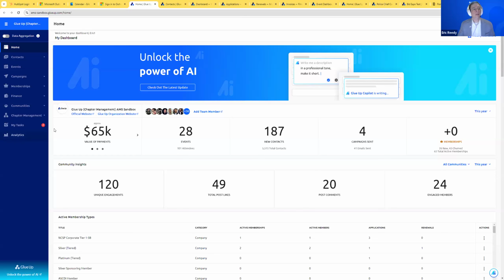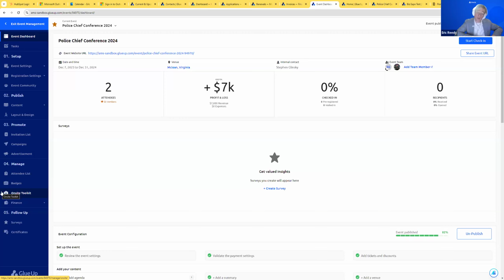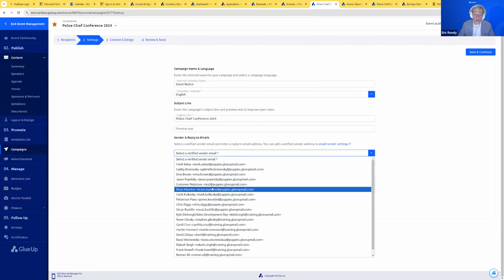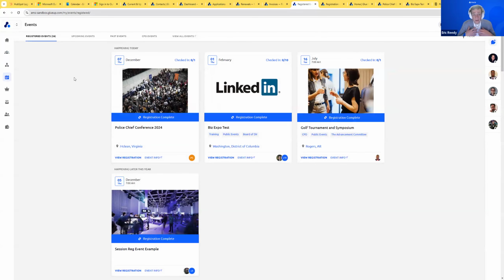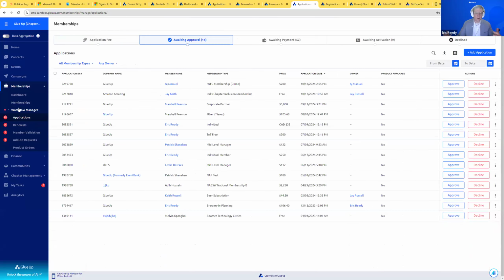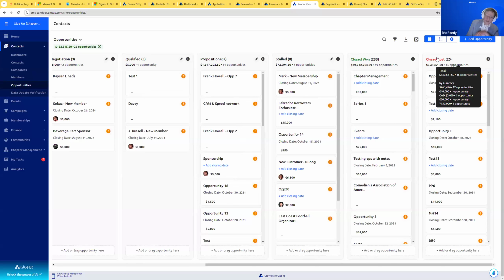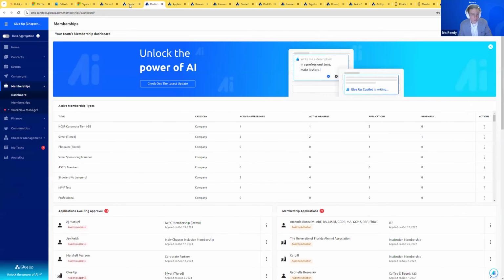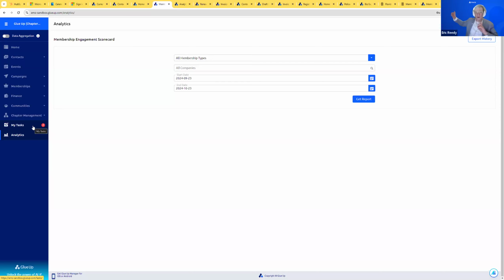Digital Transformation Secrets to SUPERCHARGE Your Association Today!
Get ready to revolutionize your association management and streamline organizational processes with our AI-Powered All-In-One Associations Management Solution.

In this session, you’ll learn how to:
- Automate renewals, invoices, and follow-ups.
- Create branded event pages with customized tickets and registration forms.
- Automate confirmations and reminders for memberships and events.
- Have a targeted approach for different audiences with dynamic smart lists.
- Enable your committees and working groups to take it to the next level by providing them with their own private social space.

Ready to get started? Learn more about Glue Up and our software solutions